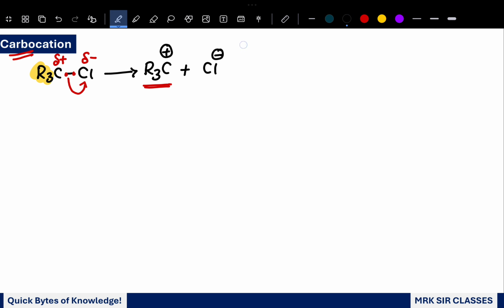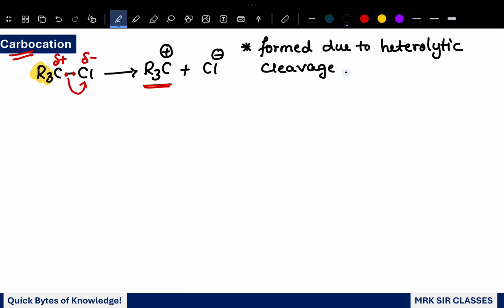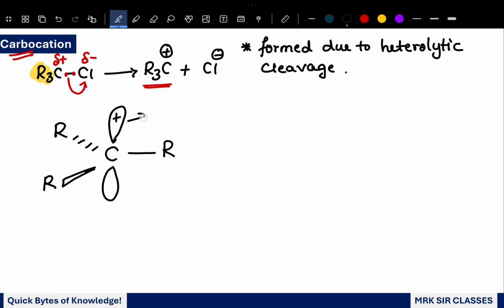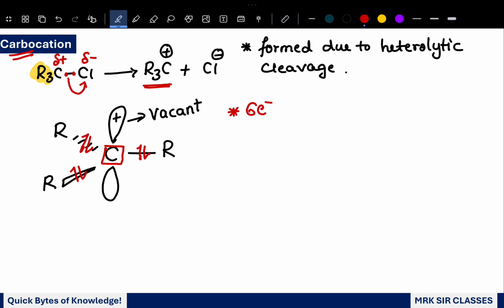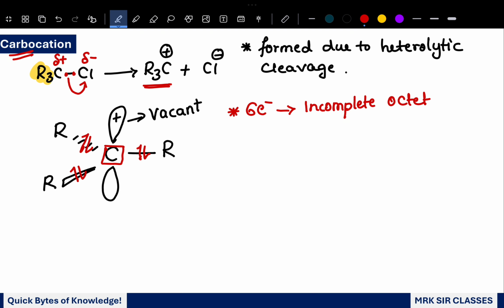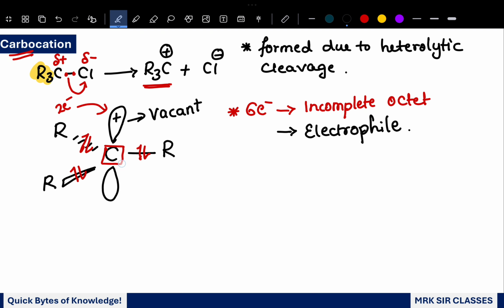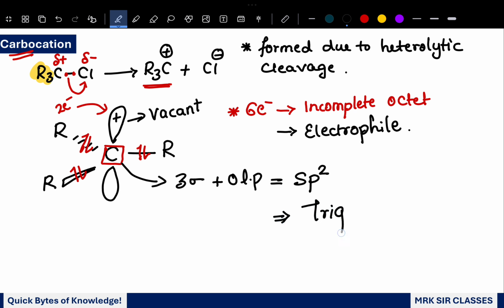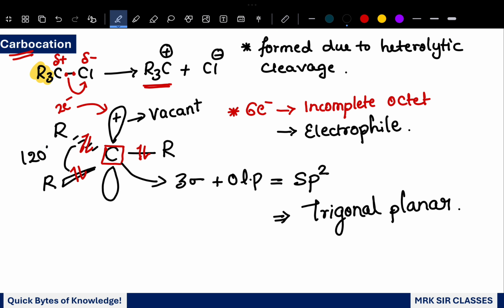what is carbocation?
In this short video, we explain the concept of carbocation - how they are formed and its characteristics. This video is useful for beginners in organic chemistry.